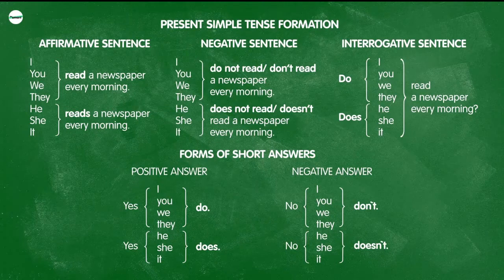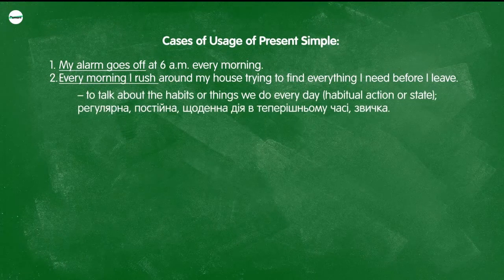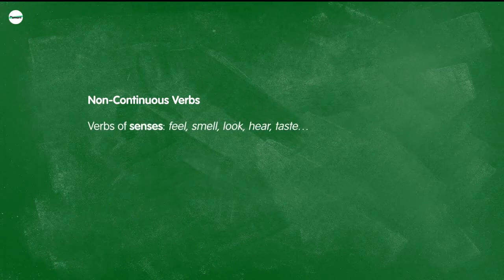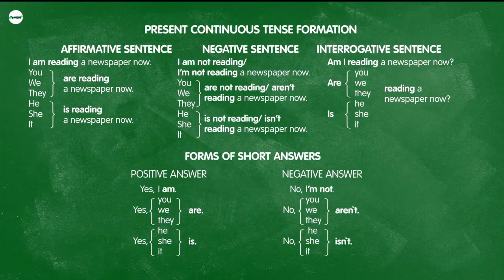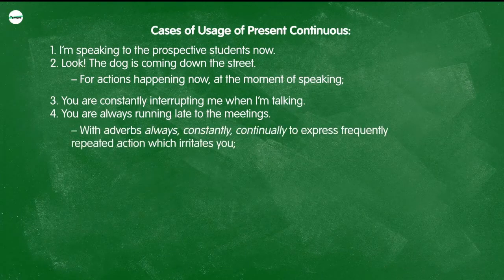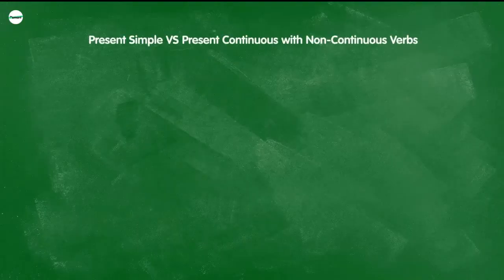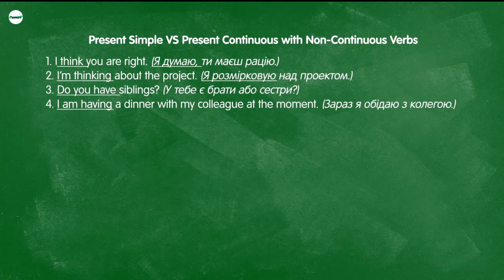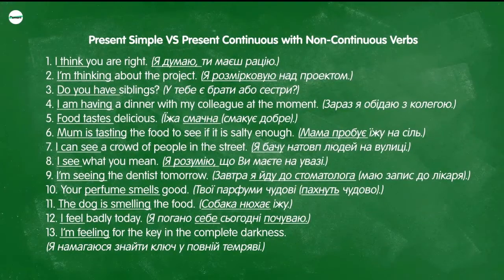Present Simple and Present Continuous